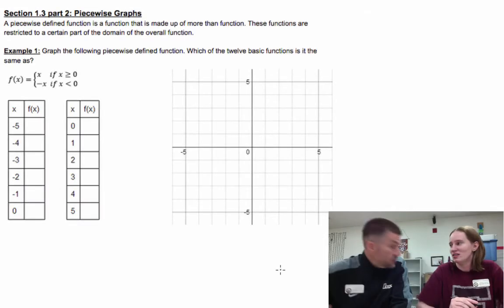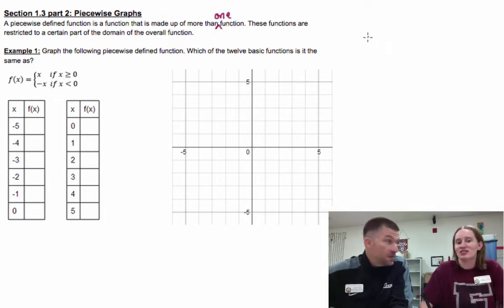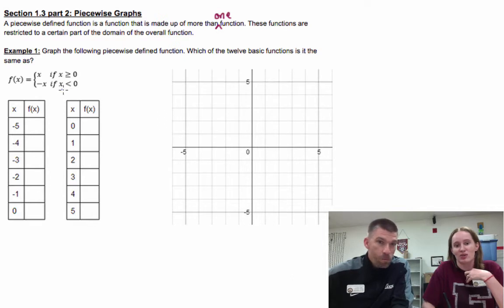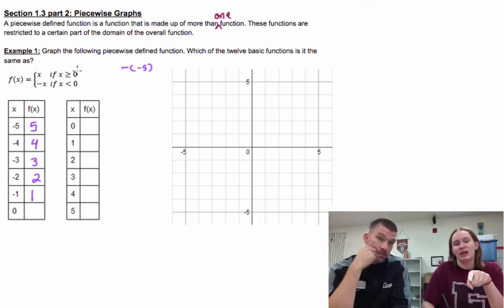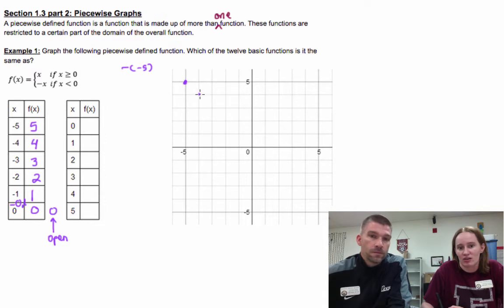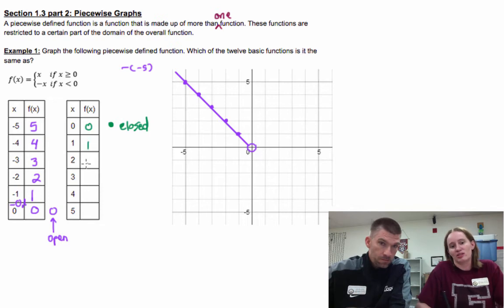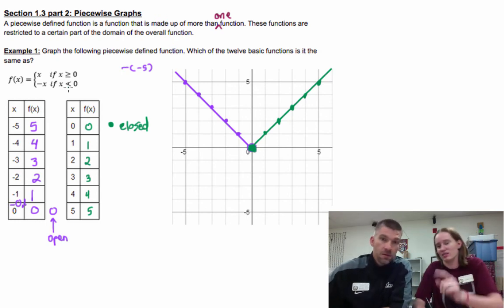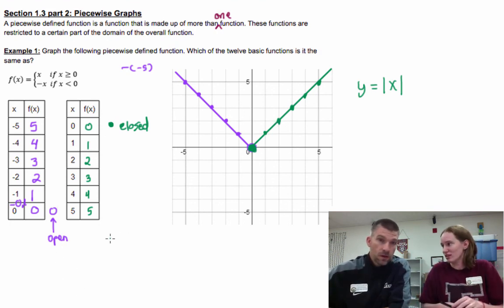Precalculus - 1.3 Notes Part 2 Example 1: Piece-Wise Functions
This lesson investigates how to use piece-wise functions to create one of the twelve basic functions.  If you have any questions about this lesson tweet @haselwoodmath or @kstev320